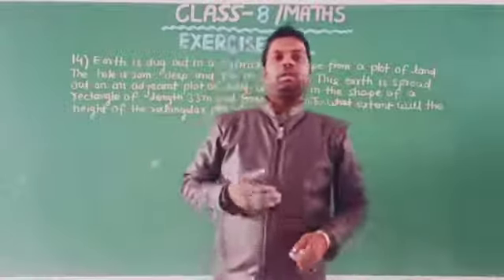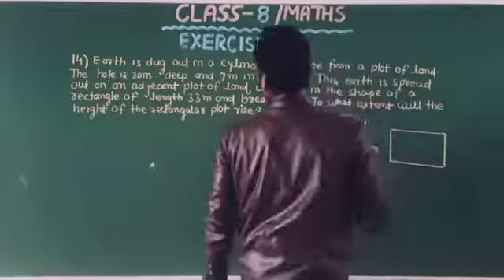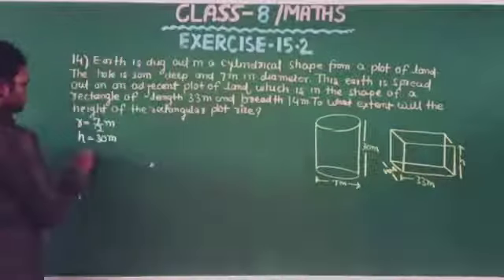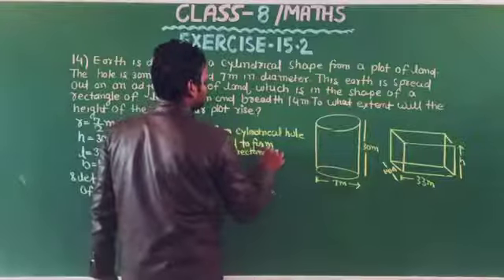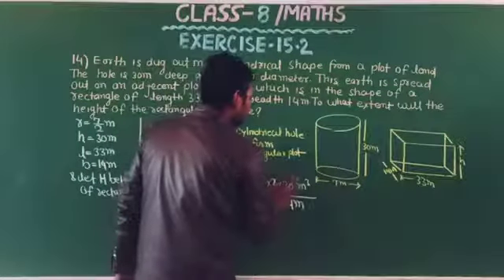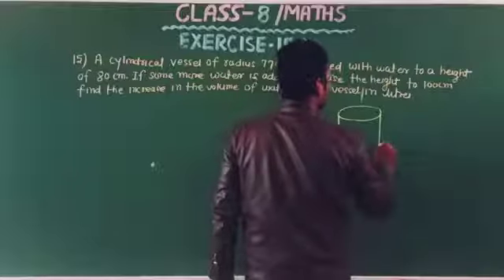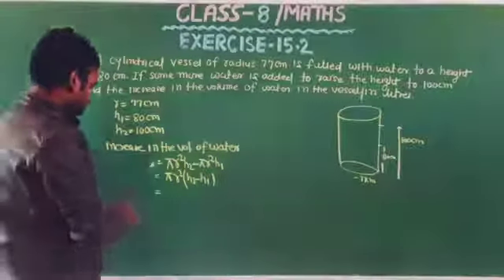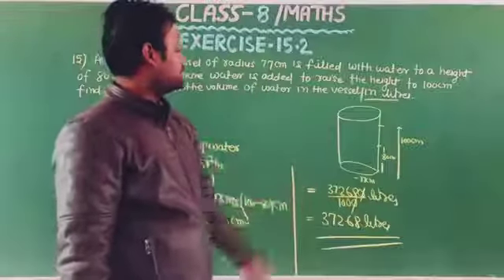Class 8 Maths Solution of Q.N.14 and 15 of exercise 15.2